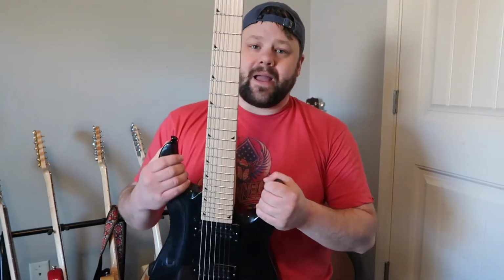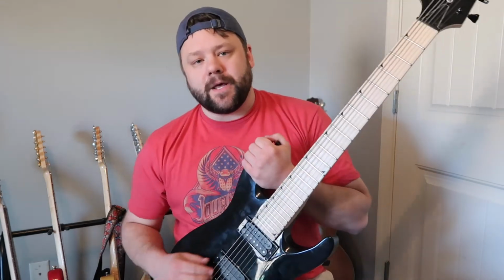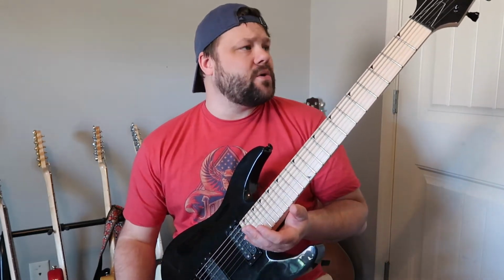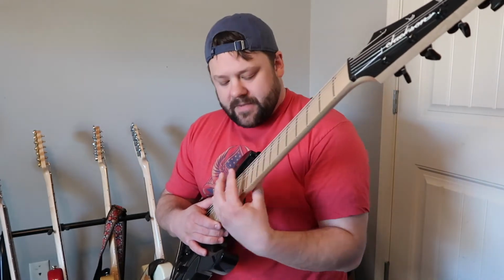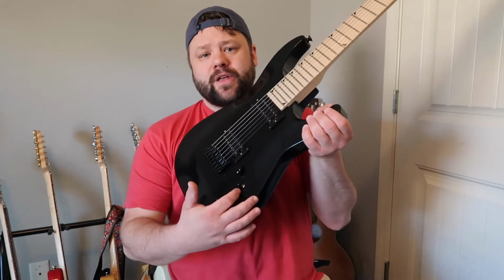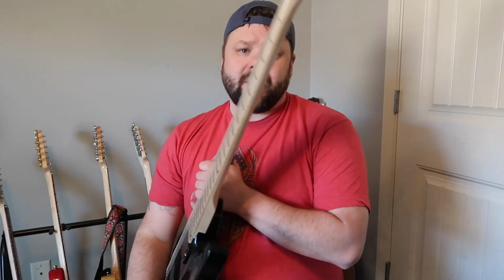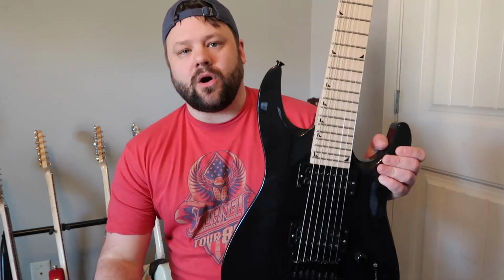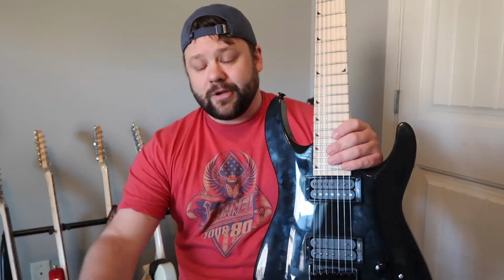Seymour Duncan Nazgul and Sentient Set Review and Demo | BONUS DEMO | JACKSON JS22-7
Jay gives a review and demo of the Seymour Duncan Nazgul and Sentient set with a bonus review of the Jackson JS22-7.

Time Stamps:

Specs: 0:22
Mix Demo: 4:06
Clean: 5:37
Crunch: 9:24
Solo: 11:37
Final Thoughts: 14:11